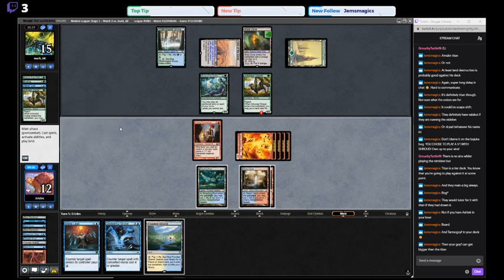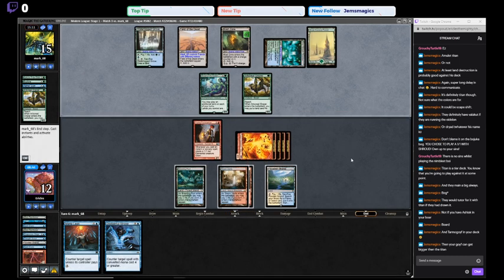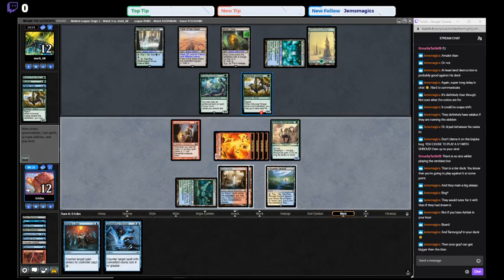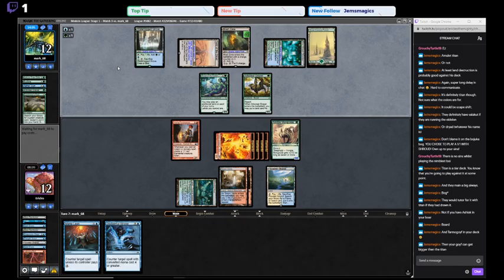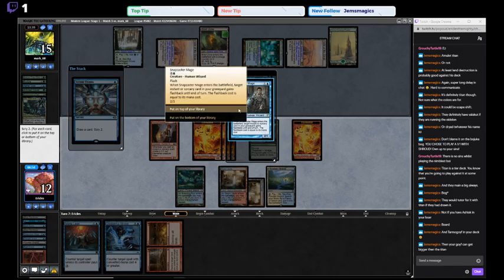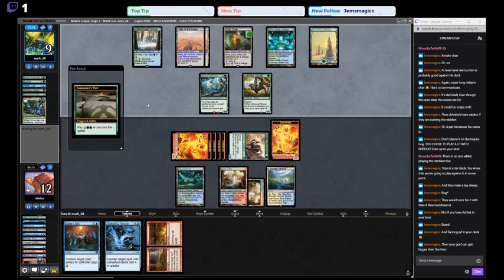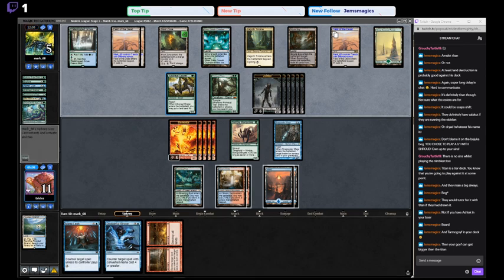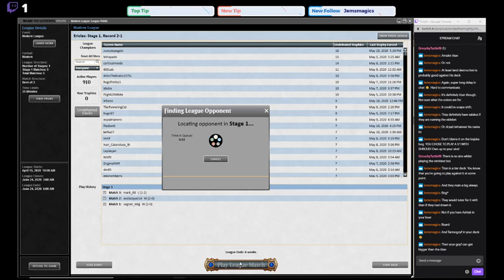RUG Delver // Modern // League 11 // The Goose is Loose! Pt 2